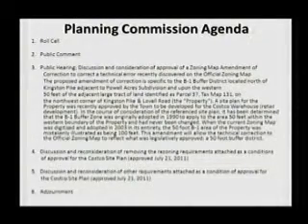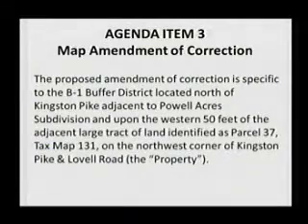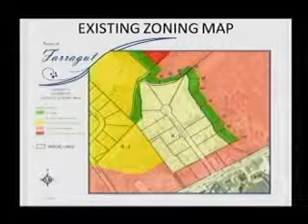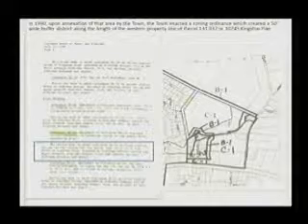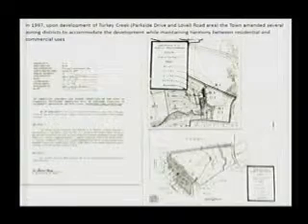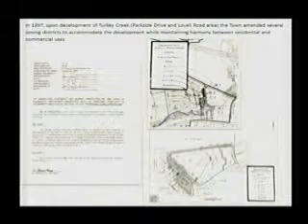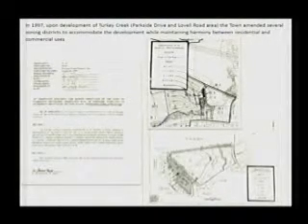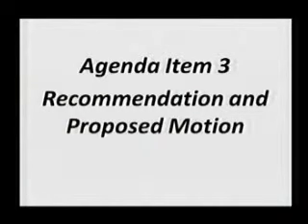FMPC August 11 2011 Section 1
Costco Site Plan